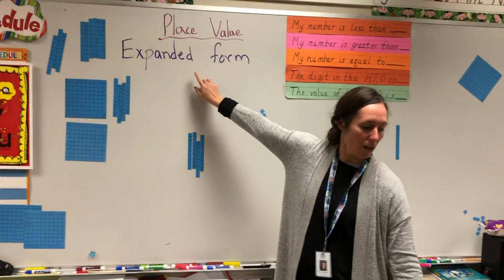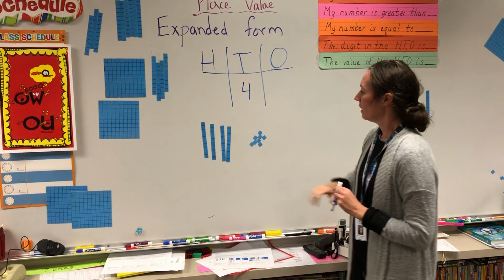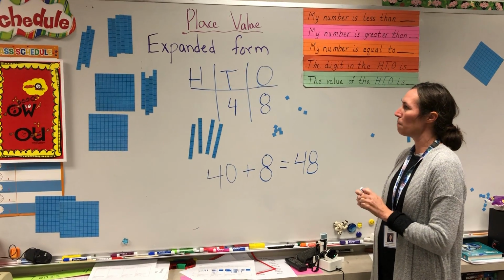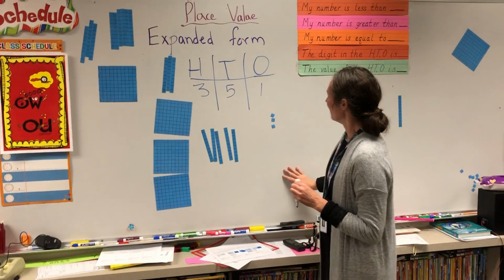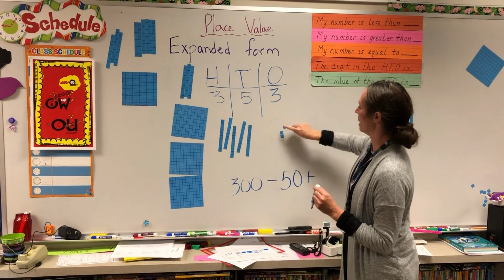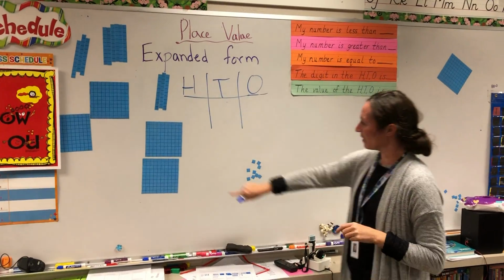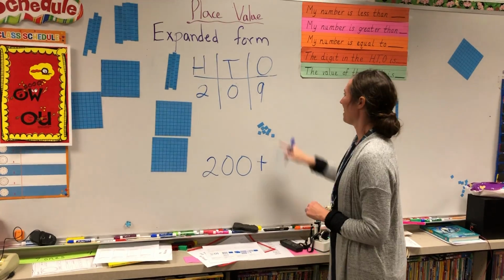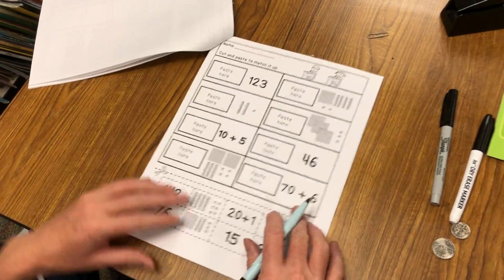Place value 3